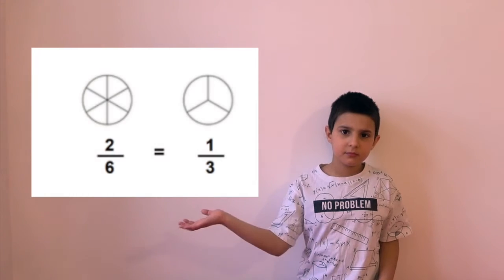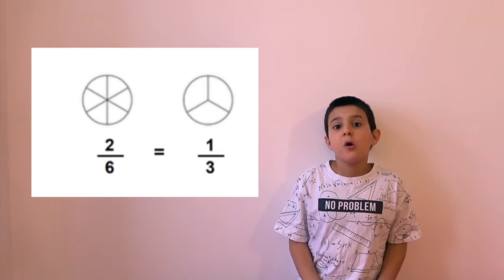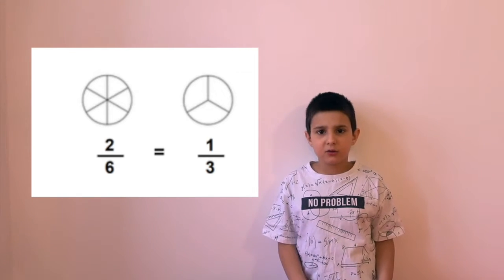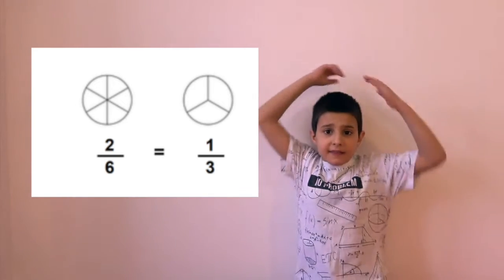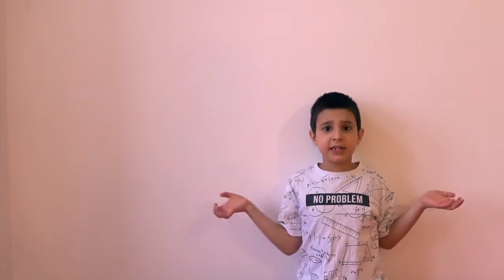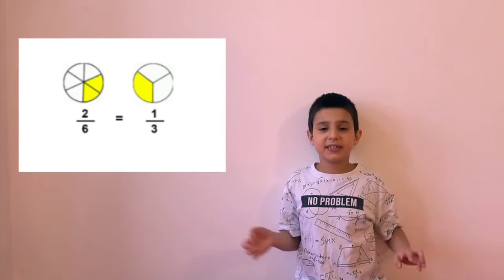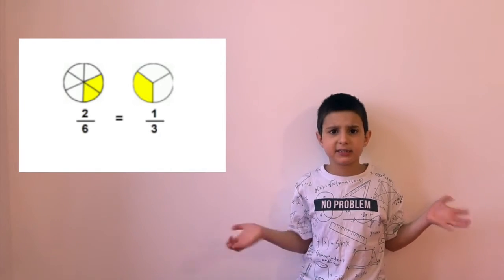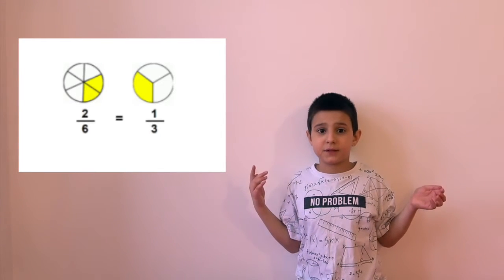Equivalent Fractions, Learning with Darius, Maths for Kids,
Smart learning for all,
Education for kids. Darius is teaching kids maths
Learn math with Darius,

★ If you got value from the information I provide, please consider donating:

Bitcoin
bc1qj82eaek0jz5vzyexj3xetfmzvtrqs2k5mh8dn2

Bitcoin Cash
qrtge89u9aqfjqmc3dgj4zxg8jylysj73yv50mvc87

Ethereum
0x1F04F55c610c112c2DedDB0a936FA1C39a39f50D

Litecoin
LKfb3xJNbKohLhthSSj1bhAoVrn9AdEBXM

More video for kids:
Equivalent Fractions | Maths for Kids | LEARNING WITH DARIUS,